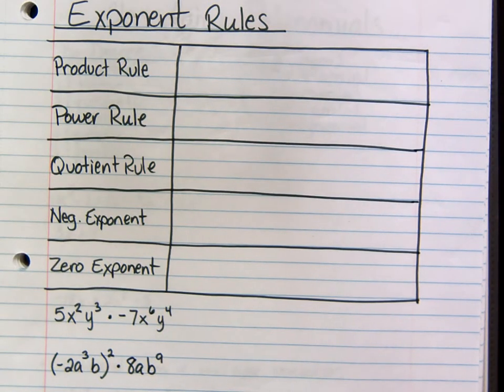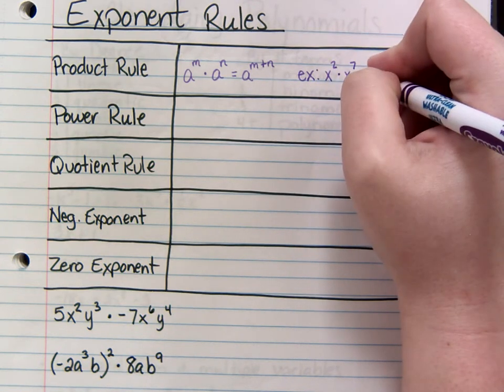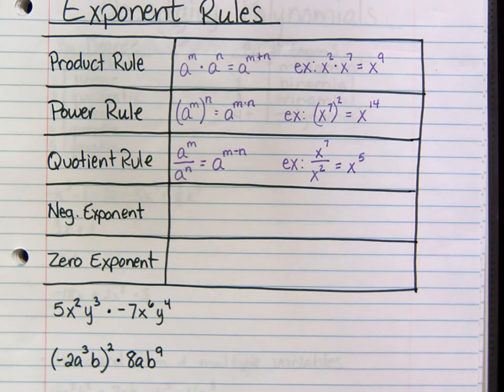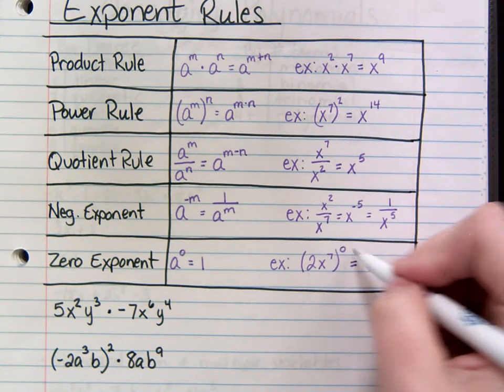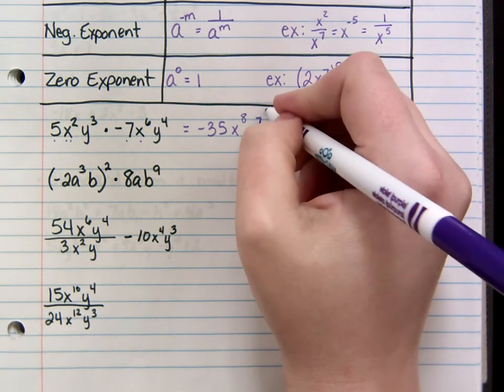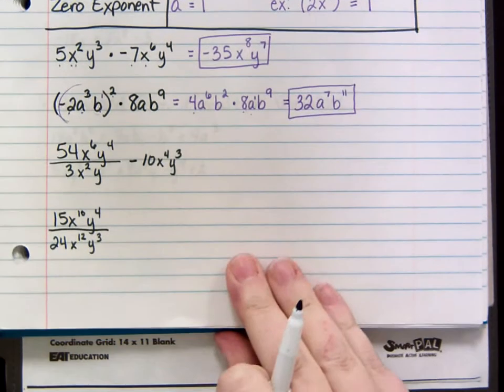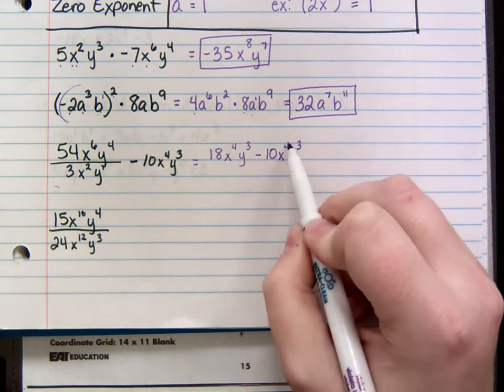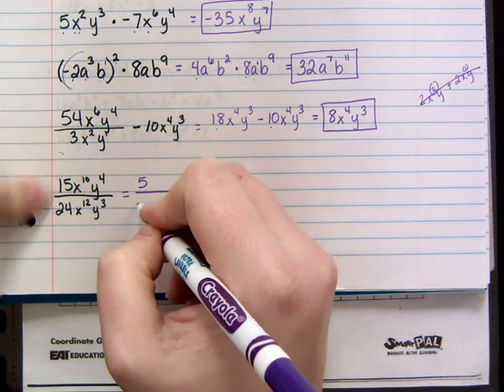Exponent Rules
In this video, I review the rules for performing operations involving exponents.